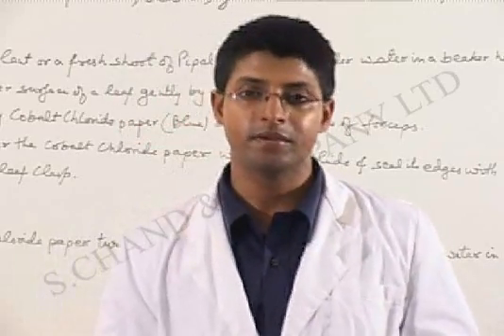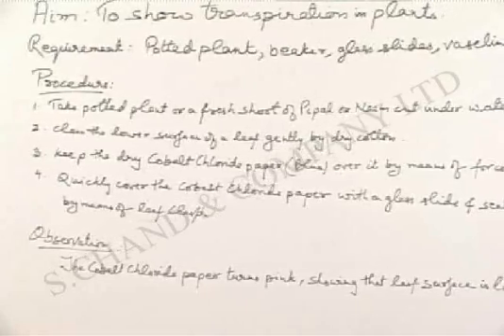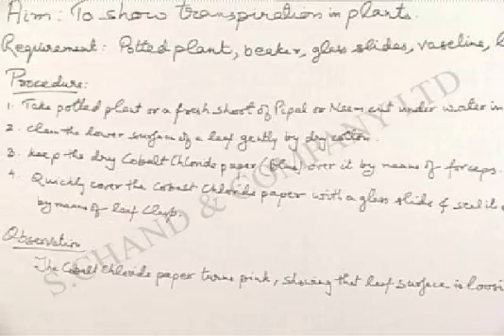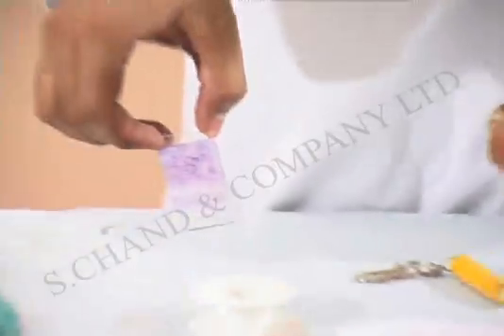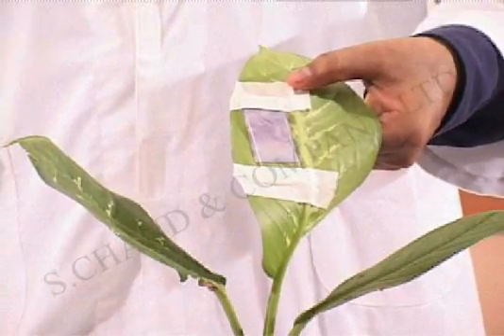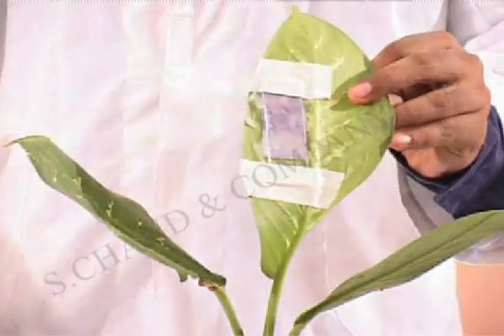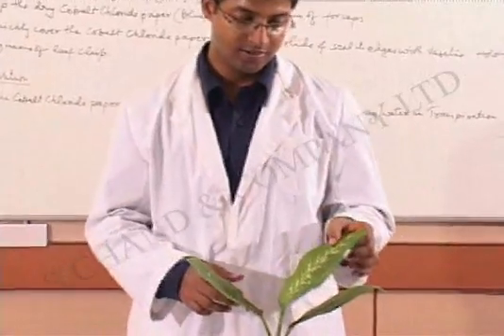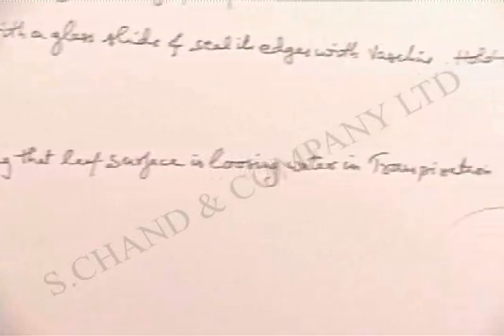To show transpiration in Plants